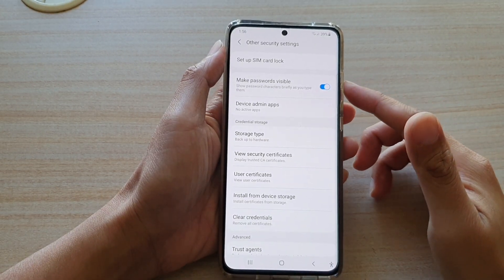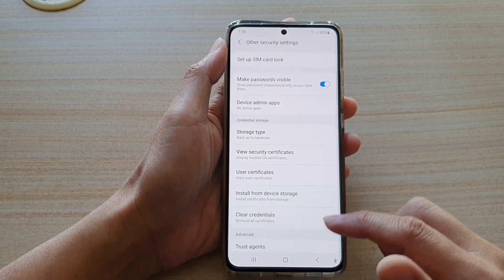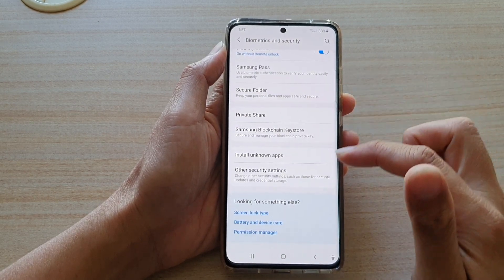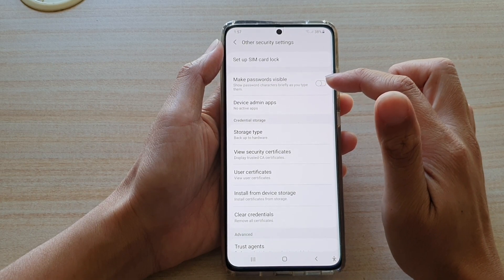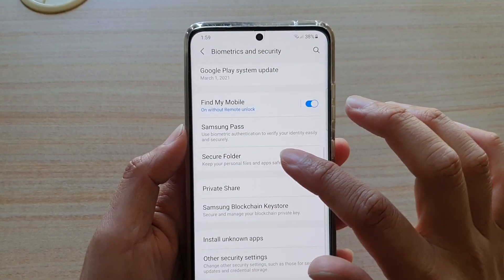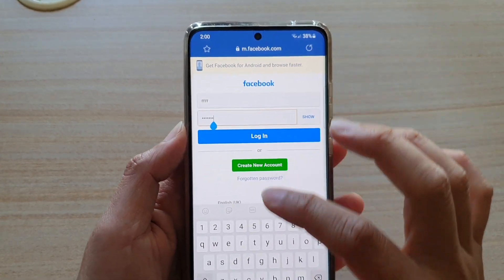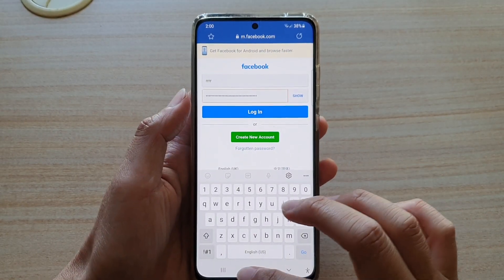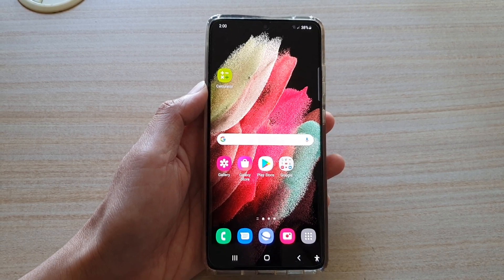Galaxy S21/Ultra/Plus: How to Enable/Disable Make Passwords Visible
Learn how you can enable or disable make passwords visible to show password characters as you type on the Galaxy S21/Ultra/Plus.